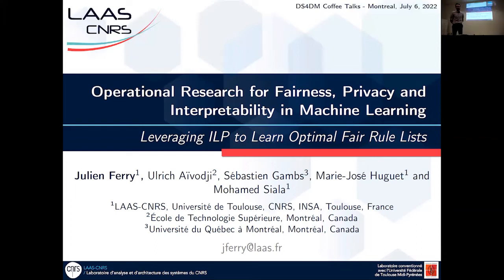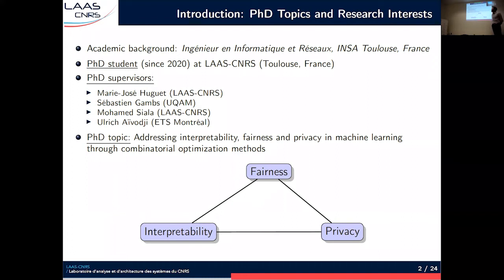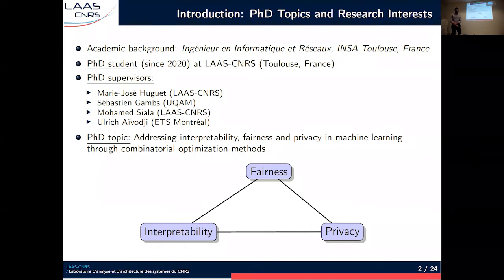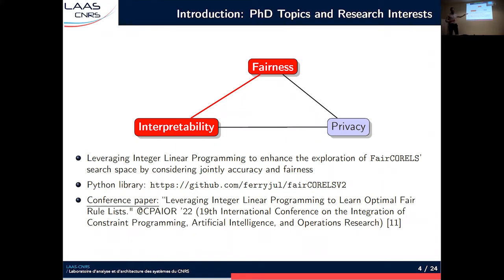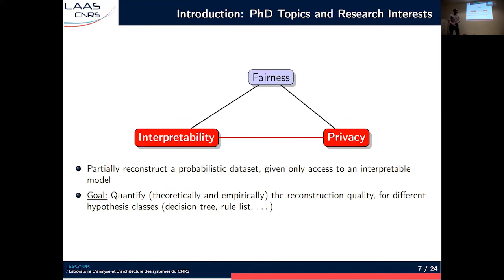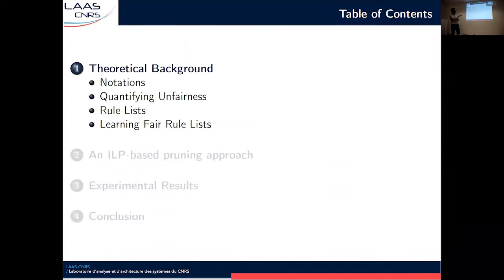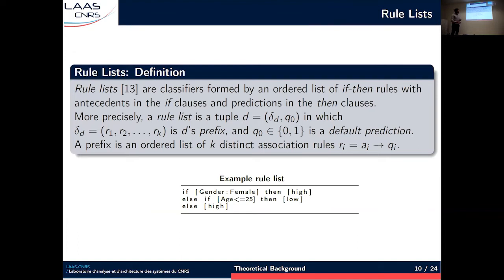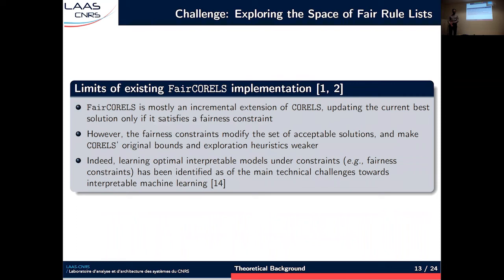Operational Research for Fairness, Privacy and Interpretability in Machine Learning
DS4DM Coffee Talk
Operational Research for Fairness, Privacy and Interpretability in Machine Learning: Leveraging ILP to Learn Optimal Fair Rule Lists
Julien Ferry, LAAS-CNRS (France)

Fairness, interpretability, and privacy are important fields for the development of responsible AI. While these three topics are often considered separately, their simultaneous application also seems desirable. The objective of my PhD is to study their interactions leveraging tools from operations research and combinatorial optimization. In a first part of my talk, I will provide an overview of my different past and current works on the frontiers of these different topics. In a second part, I will present my work on the use of Integer Linear Programming to learn interpretable, fair and optimal models.